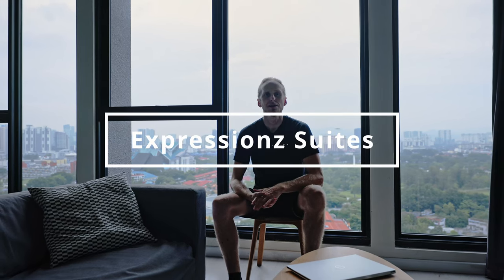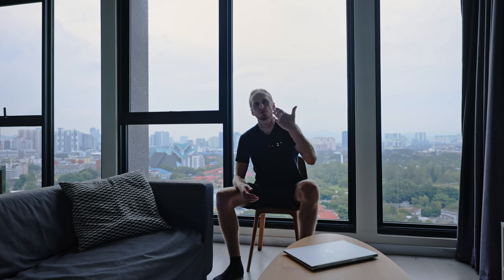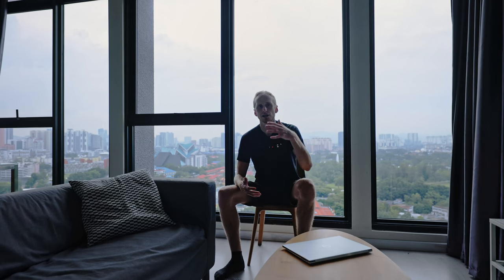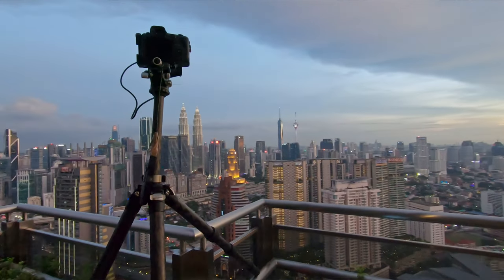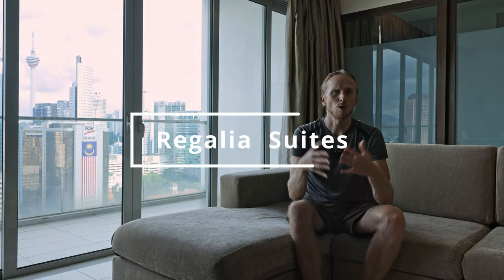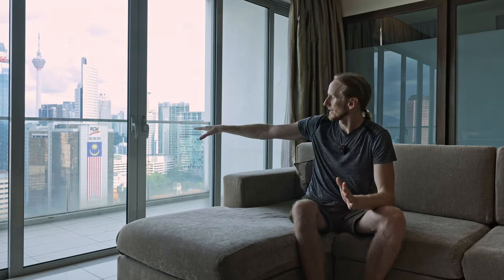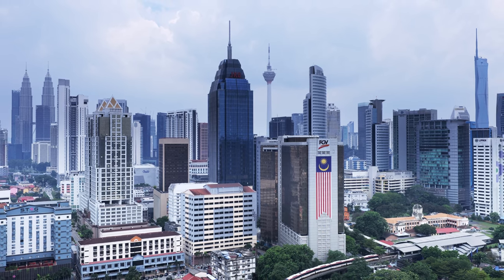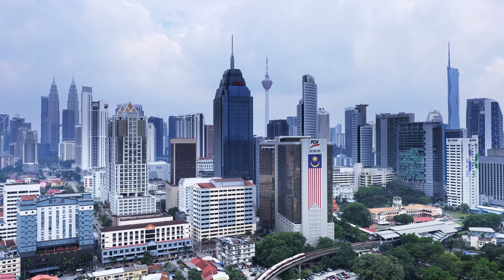Kuala Lumpur Skyline Photography - Best Views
In this video I show you three apartment buildings that come with awesome views of the Kuala Lumpur skyline. I show you where to set up a tripod, what's allowed, what's not, and how good those places are for photography.

In case you ever plan a visit to Kuala Lumpur and are looking for the best views, definitly check out this videl.

The mentioned article is unfortunately not ready yet. I will put a link here once it's done. Till then here is the list of the apartment buildings from the video again:

- Expressionz Suites [0:00]
- Regalia Suites [4:43]
- Ceylonz Suites [8:30]